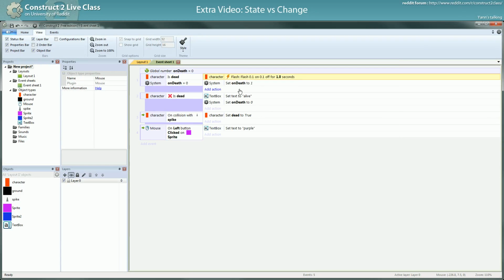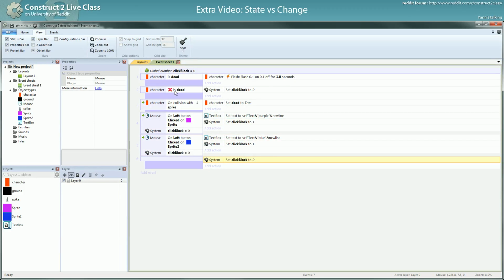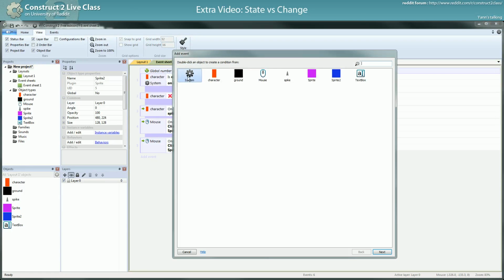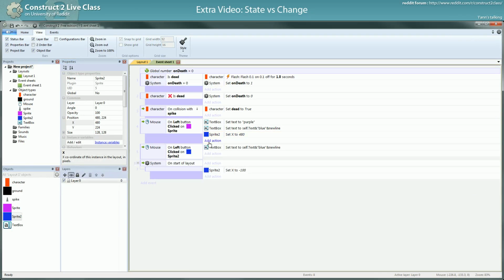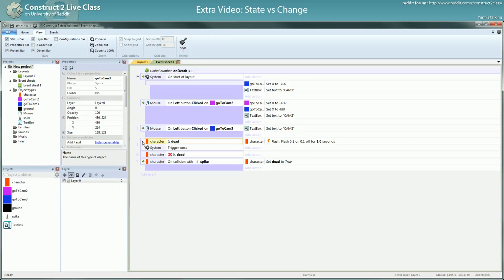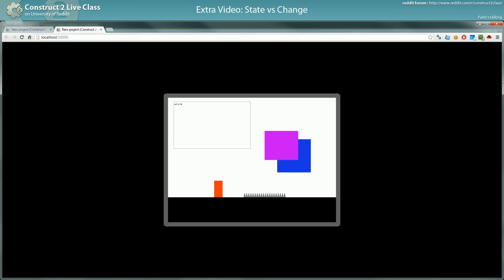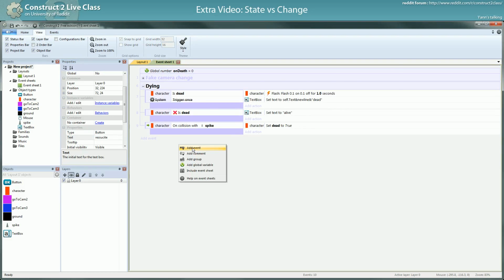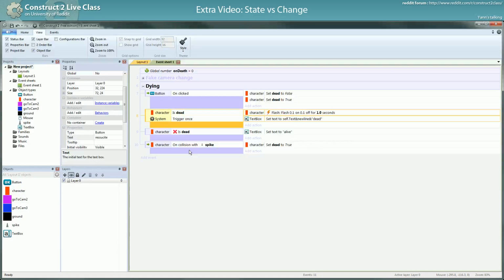Construct2Live Class - Extra - State vs Change - 2 / 4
A review of the difference between instantaneous and continuous events. Trigger, Trigger once while true and some usefull things too know.